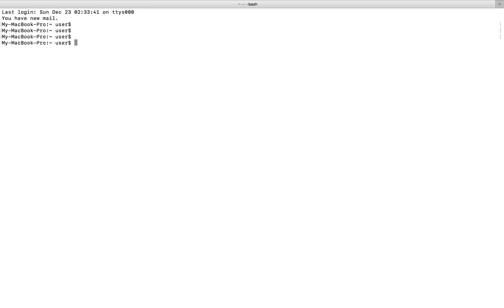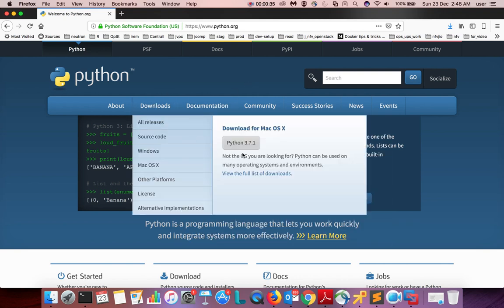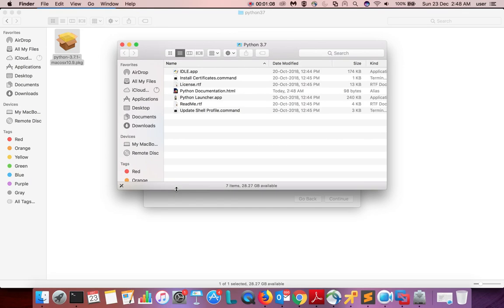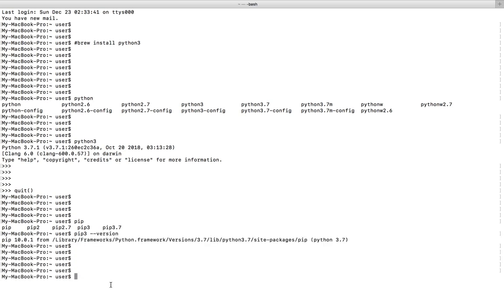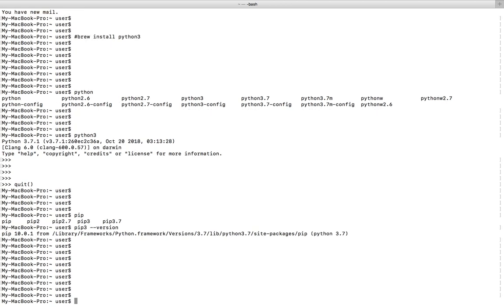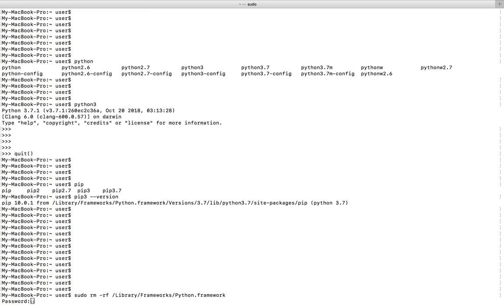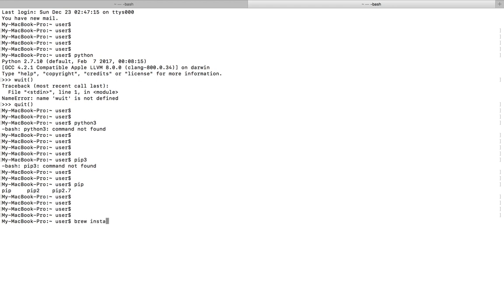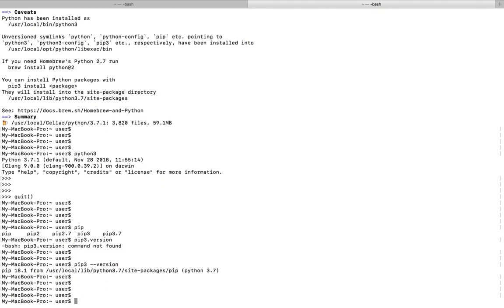How to Install pip3 for Python 3 on Mac OS X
How to install pip for Python 3 on Mac OS X
pip3 --version
brew update
brew install python3
brew uninstall python3
sudo rm -rf /Library/Frameworks/Python.framework